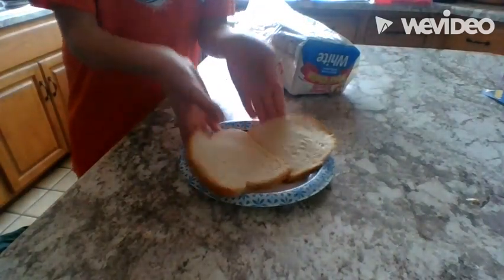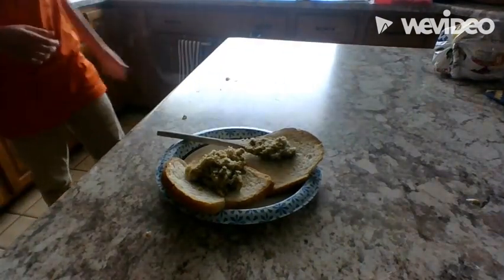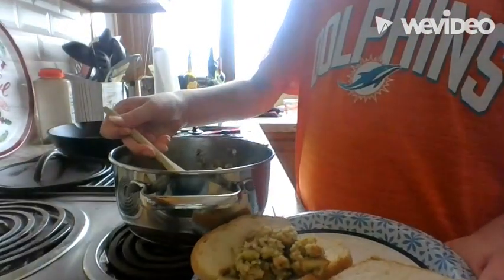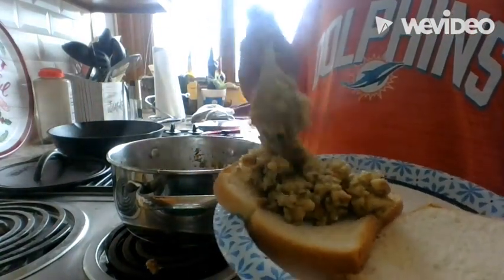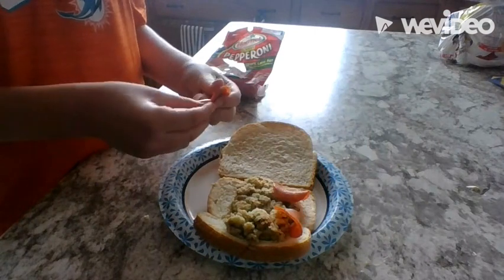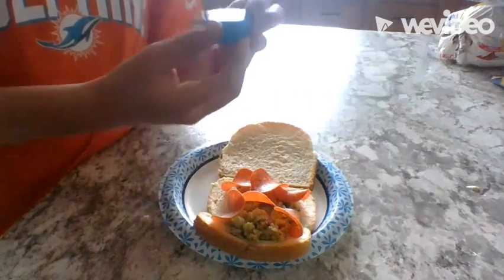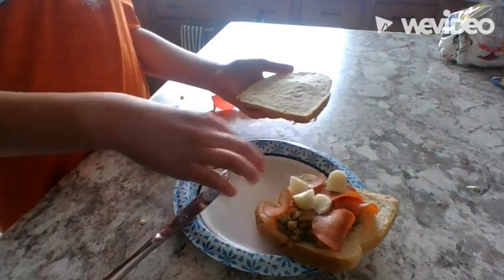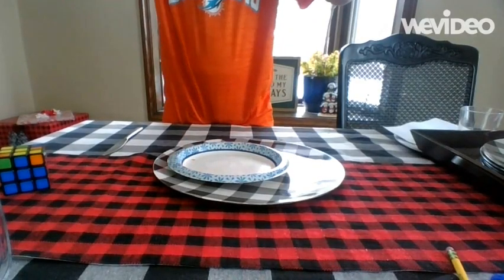The WEIRDEST Sandwich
I tried to make a really dumb sandwich and idk if it worked.